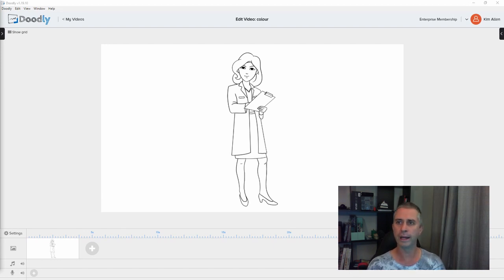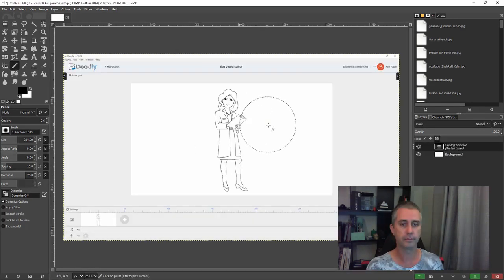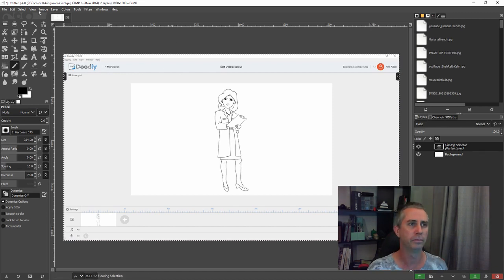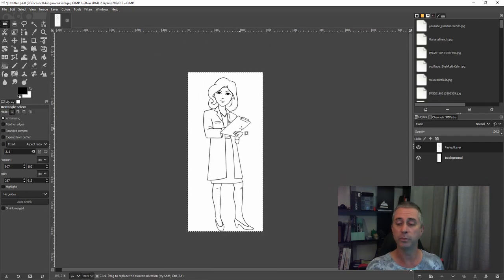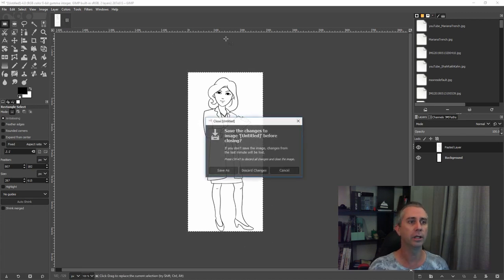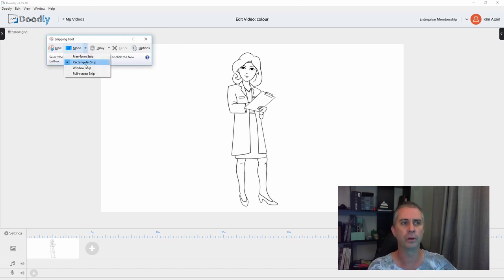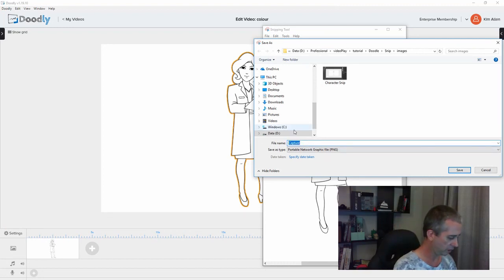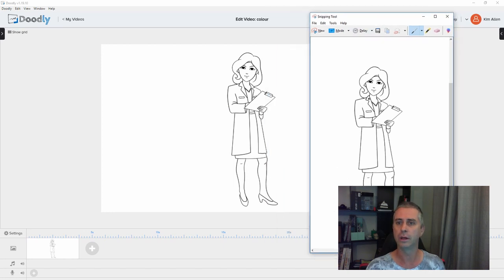Snipping tool tutorial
Here is a tutorial on two ways to capture an image that is on your screen.